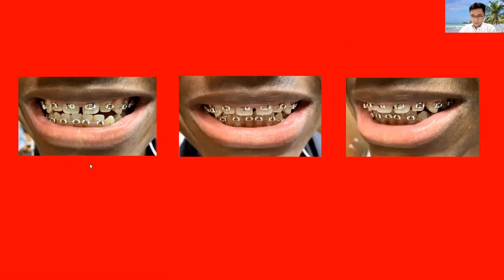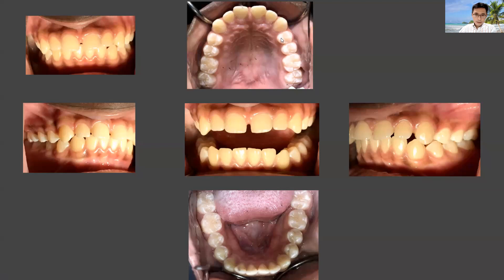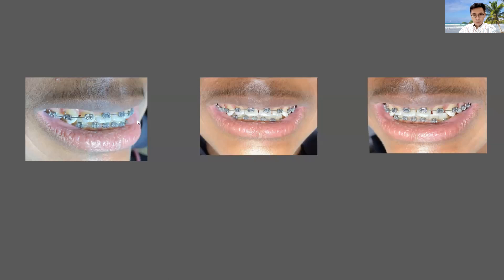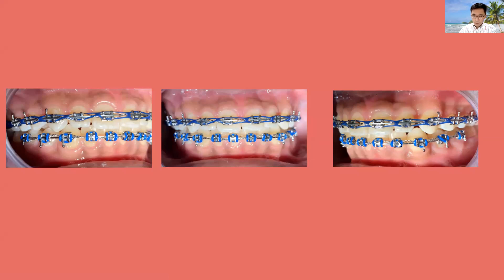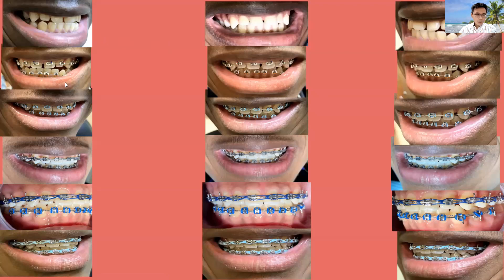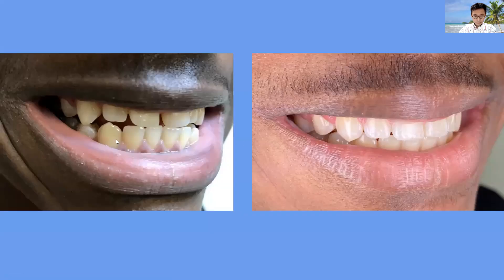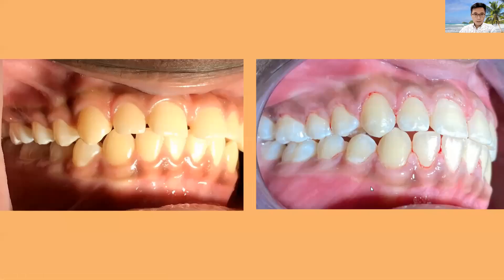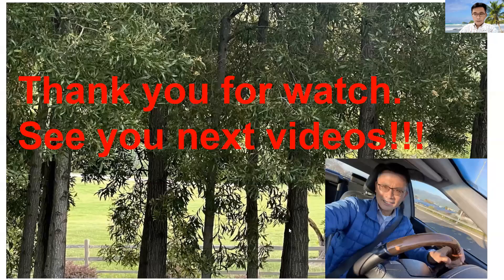How To Handle Minimally Approach Space Between Teeth For Young Adult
This video is to share, not to intentionally teach others. We use our experience from our daily work to share with friends and colleagues to continue learning new technique to help others.